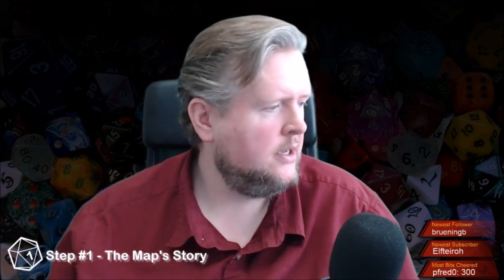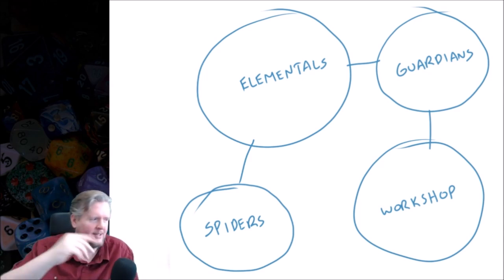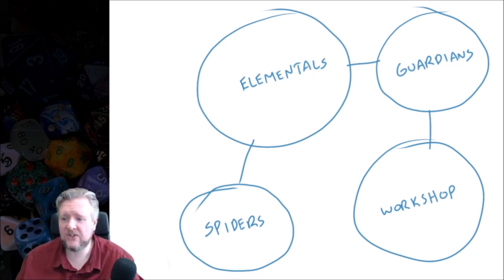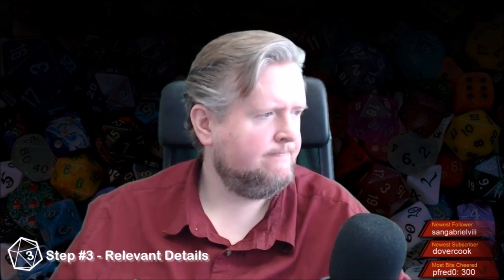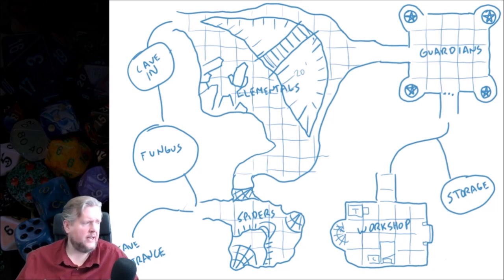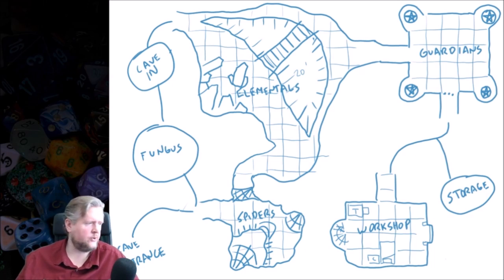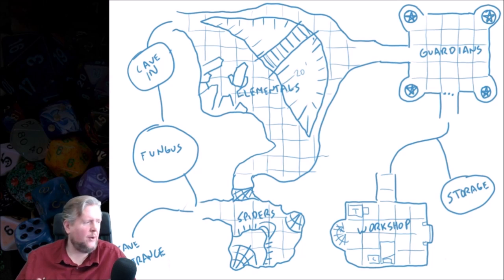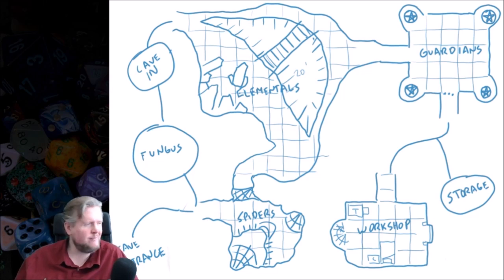Map Making Tutorial for Tabletop RPGs!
In this tutorial, I talk about my process for creating exciting maps for your Tabletop RPG adventures, starting with a look at designing the purpose of the map, drawing a diagram of encounters, adding choice and realism to the environment, and finally detailing the map for use at the table.

I also showcase what a polished map might look like, building the example using a Tile Set on Roll20. You can find the Blue Maps Tile Sets on the Roll20 store

This lecture was broadcast live on my Twitch channel and is followed by a Q&A with folks in the chat. You can join in the fun every Saturday at 4pm

Music